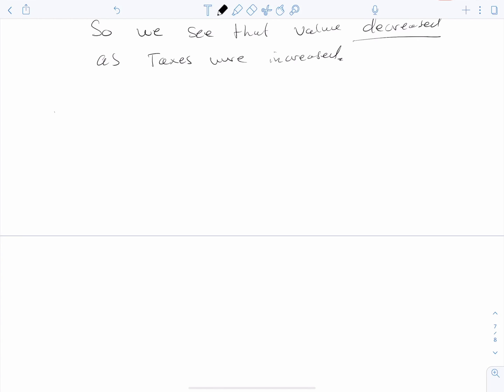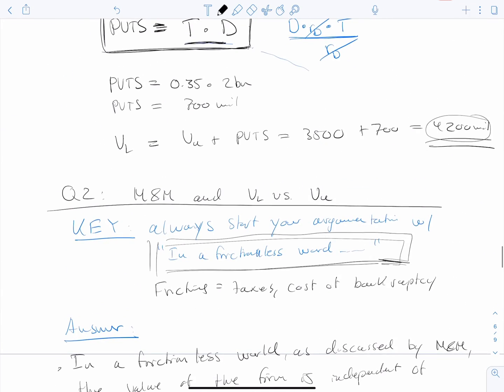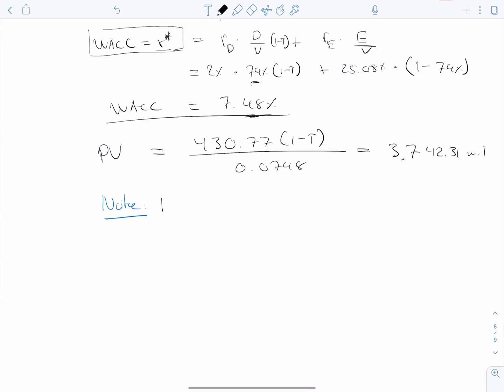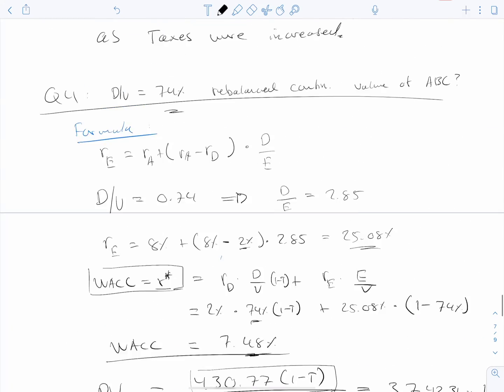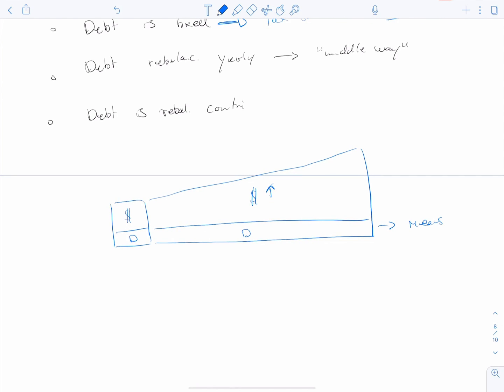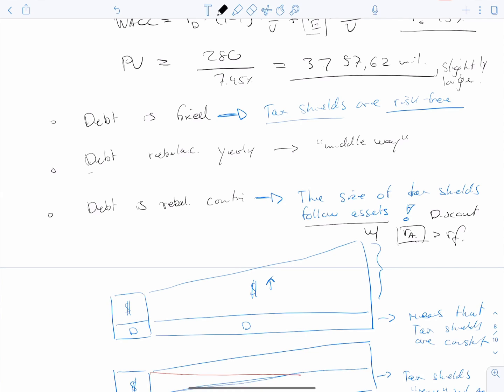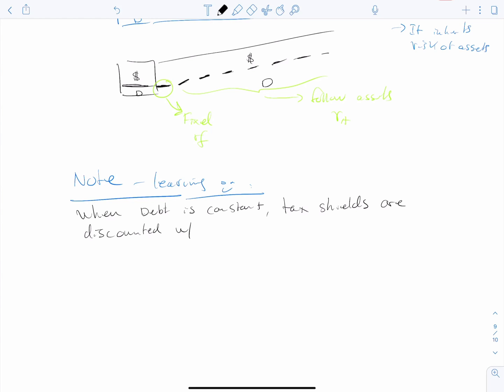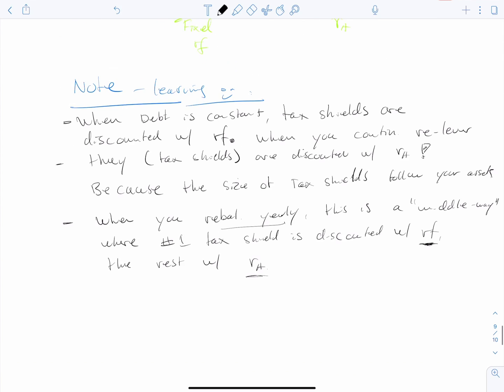Corporate Finance CM FSM - Exercise 4.2 - Part 2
Are you an CM FSM student at CBS?

Here is your opportunity to get a preview of an ASPIRI online course in Corporate Finance!
In the next couple of videos your teacher Kim Rants  solves different exercises that are relevant for your exam.

This is part 2 of the exercise.

You can see the question below:
4.2  Exercise – Cost of capital: The three tables for re-levering
At t=0 ABC is completely equity financed and is expected to produce a yearly cash flow of 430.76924 mil. DKK before taxes in perpetuity. ABC’s asset beta is 1.2, the risk free rate is 2% and an asset with beta = 1 has an expected return of 7%. The expected marginal corporate tax rate is 35%. Assume that debt is risk free and independent of corporate finance policy.

Question 1:
If ABC is debt financed with 2 bn DKK that is held constant over time what is then the value of ABC?

Question 2:
Use M&M’s theories to argue why the value of the levered firm can vary from the unlevered firm?

Question 3:
How will the valuation from question 1 change if the tax suddenly increases to 60%?

Question 4:
Assume instead that ABC is financed with debt such that D/V = 74% and that the debt is rebalanced continuously. What is then the value of ABC? Tax rate is 35% again.

Question 5:
Assume now that D/V is still 74%, but that debt is only rebalanced yearly. What is then the value of ABC? Tax rate is still 35%.